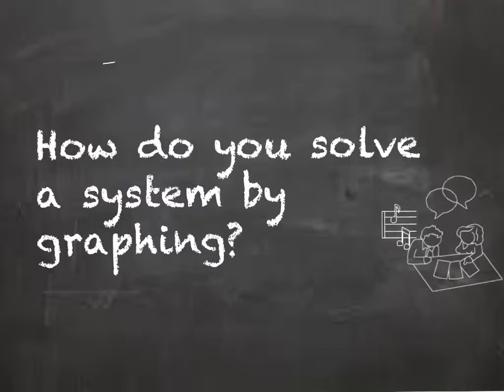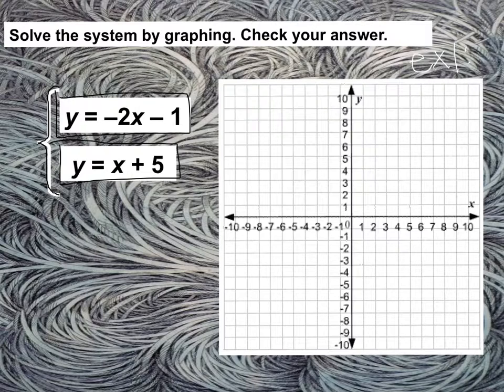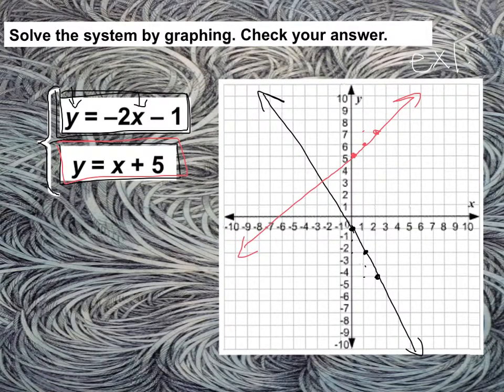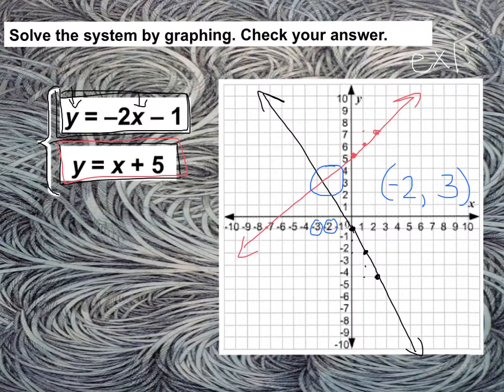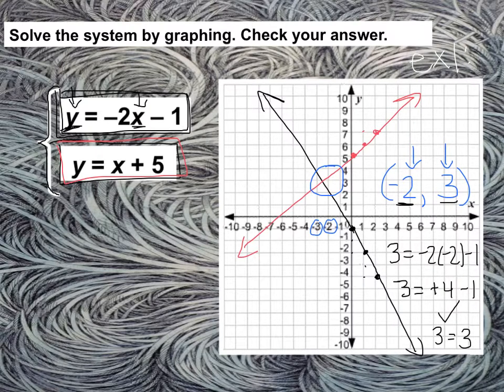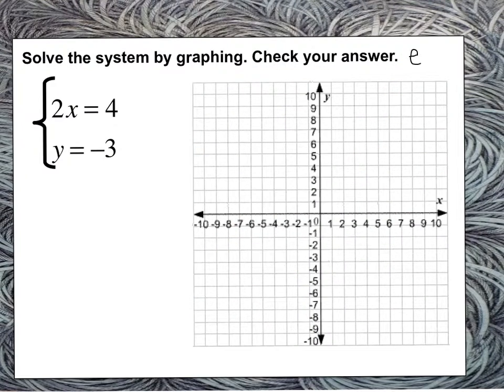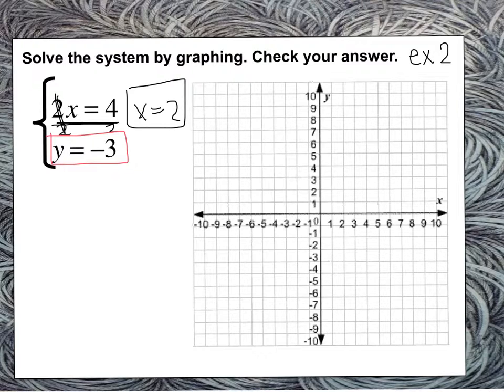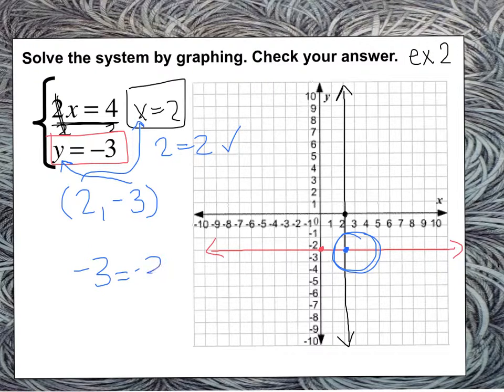How do you solve a system of linear equations by graphing?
Task 1.7 Solving an equation, literally